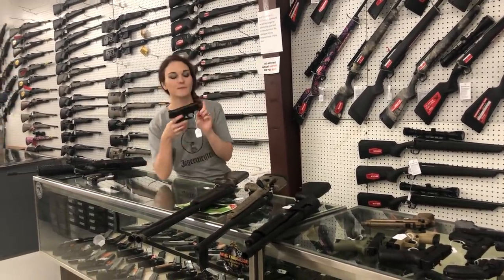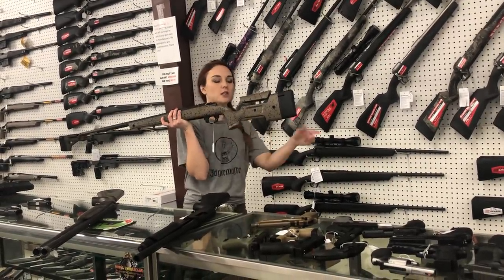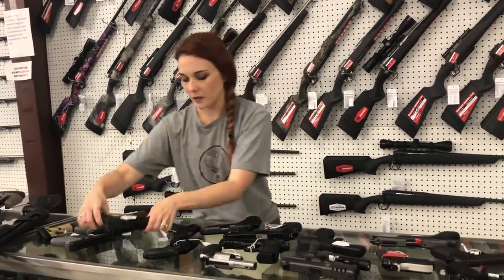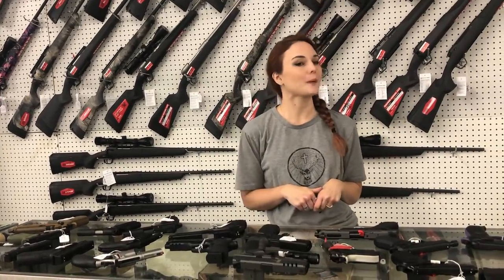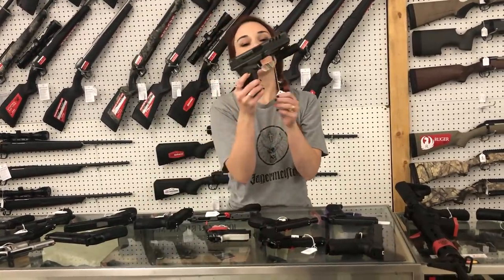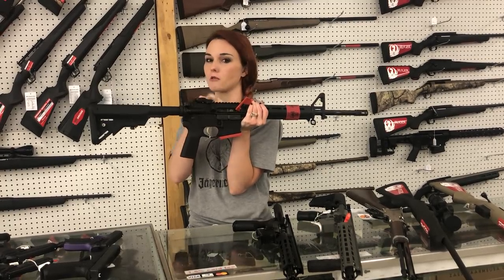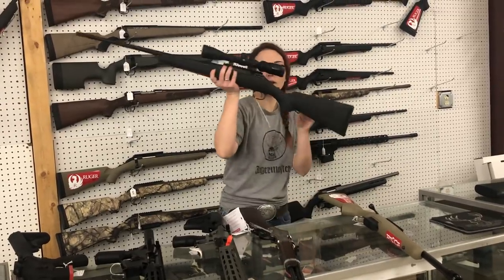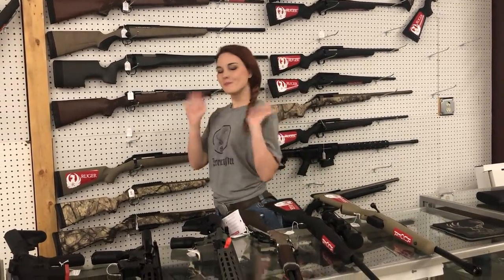10-12-21 exile armory 256-613-8042. 256-452-5979. . Weaver al